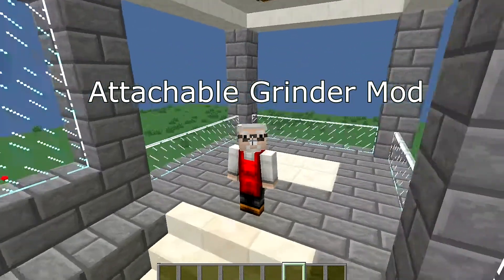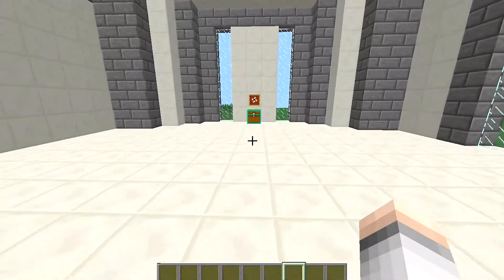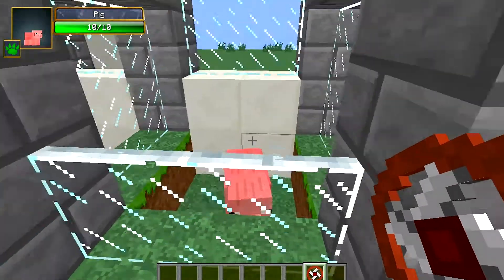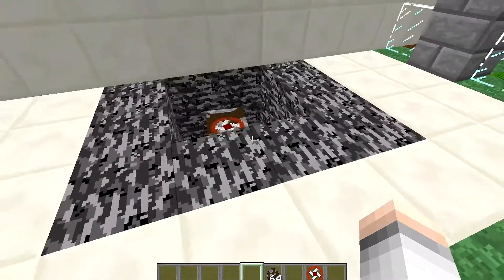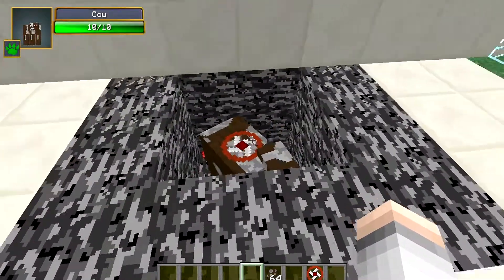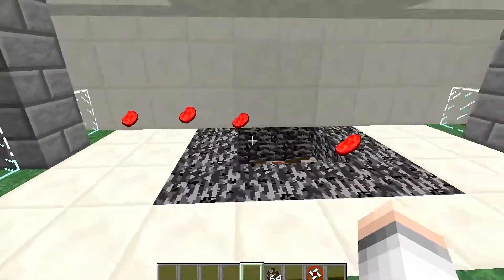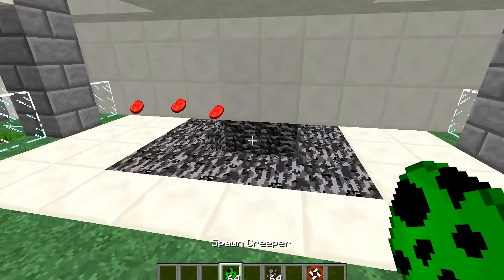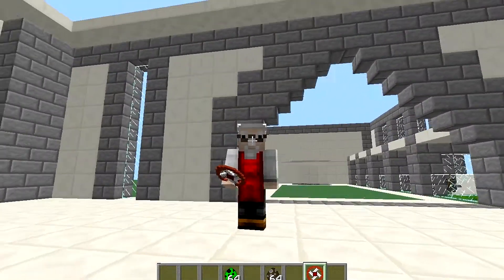Minecraft Mods: " Attachable Grinder Mod 1. 7 .10 "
Hi today's mod is the Attachable Grinder Mod.What is it its makes it so you can craft a grinder to 1 of 6 mobs and get the drops from them without killing them.Thanks for Watching Remember to Like and Subscribe to see More.

Compatible with Minecraft: 1.7.10, 1.7.2, 1.6.4, 1.6.2, 1.5.2
Author: iChun
Updated: August 8, 2014